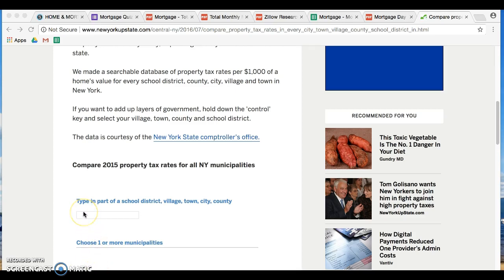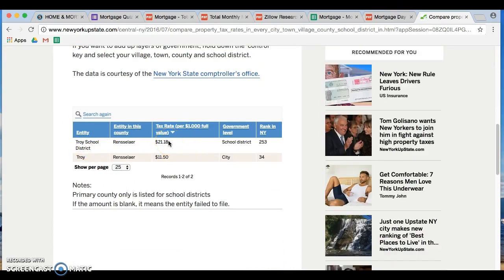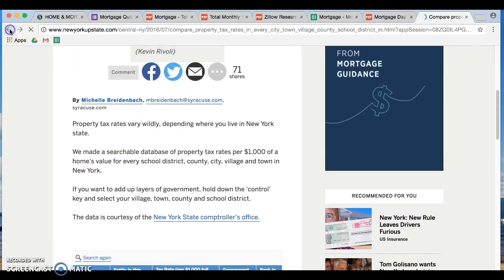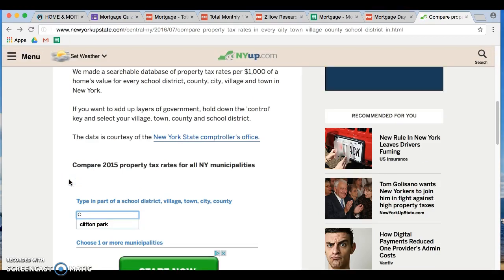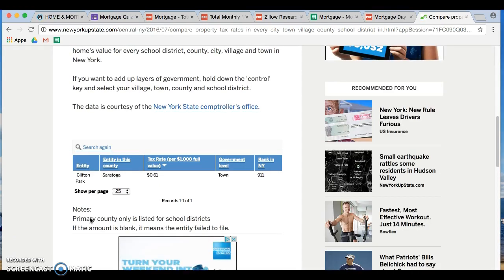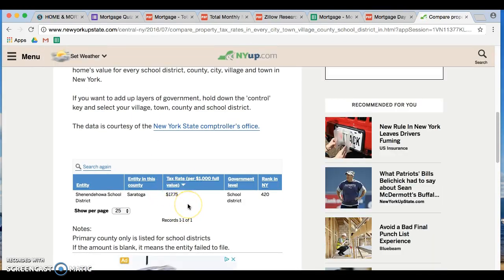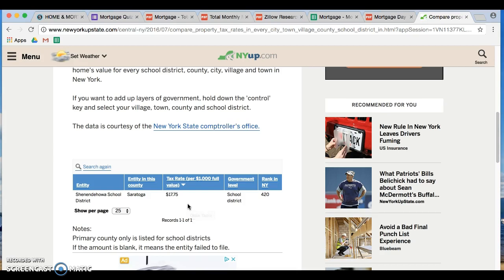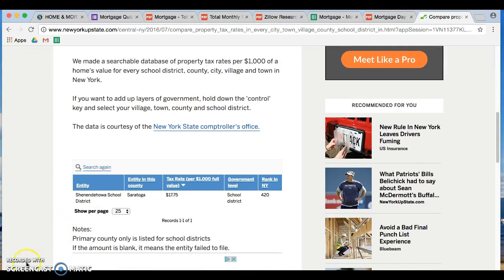FInancial Algebra 2.16.18